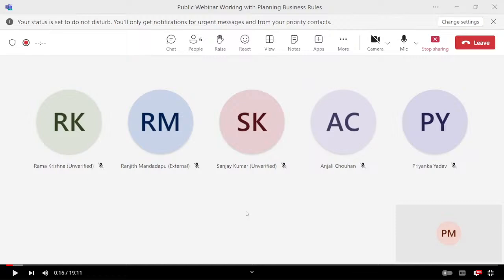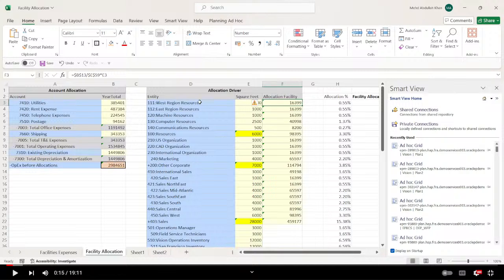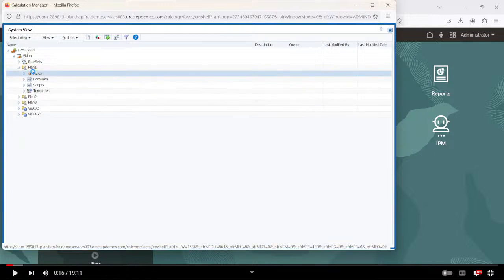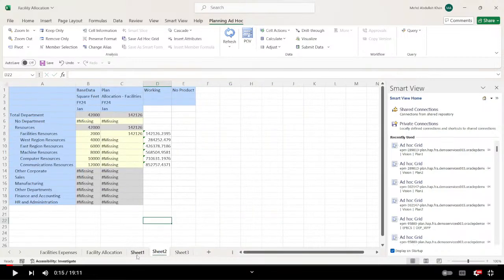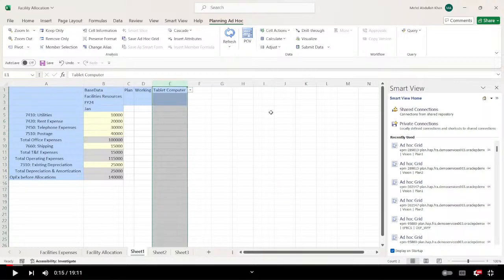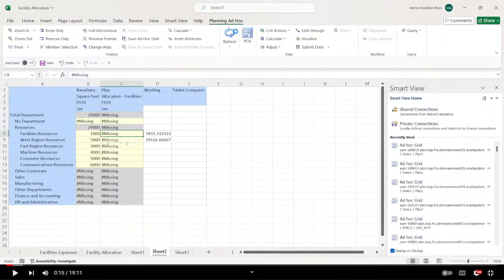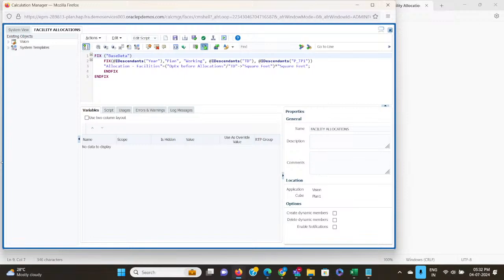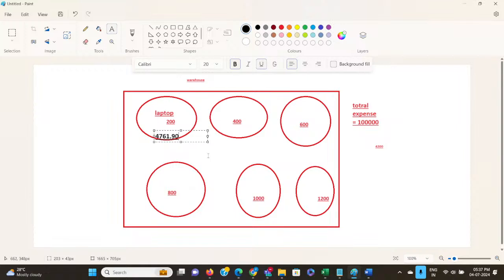Working with Planning Business Rules | Best Practices for Planning Business Rules